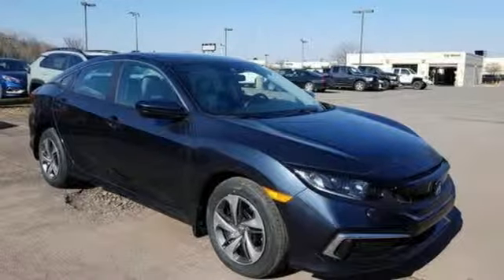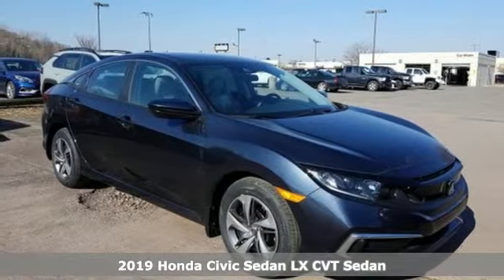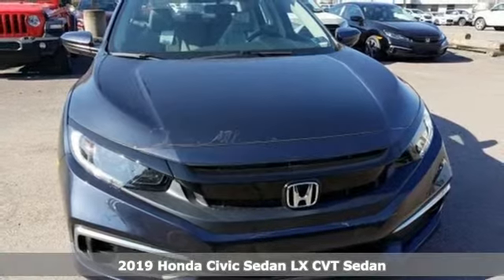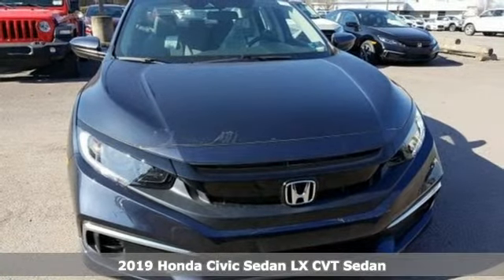New 2019 Honda Civic Wilkes-Barre PA Scranton, PA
Year: 2019
Make: Honda
Model: Civic
Trim: LX
Engine: 2.0L I4 DOHC 16V i-VTEC
Transmission: CVT
Color: Blue
Interior: Gray
Stock #: H43361
VIN: 2HGFC2F66KH548934

Address:
150 Motorworld Dr #1